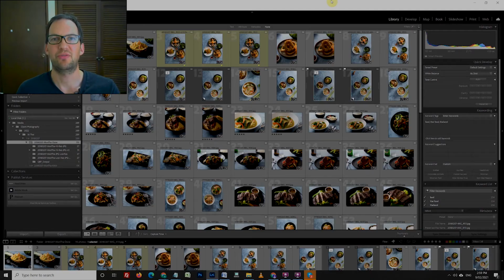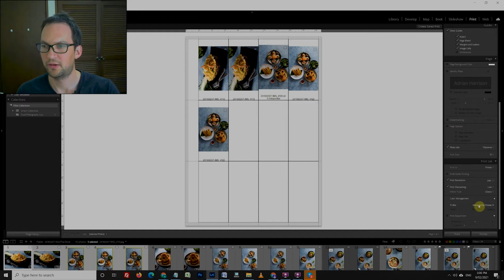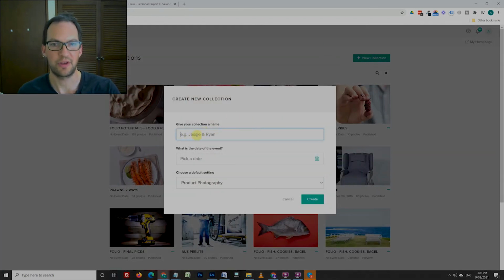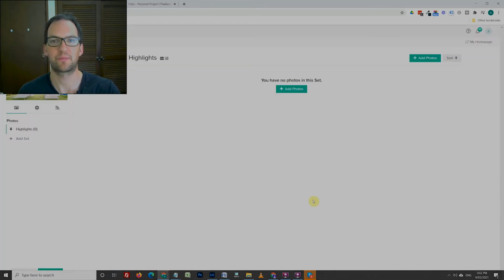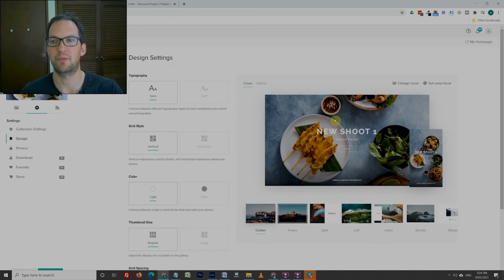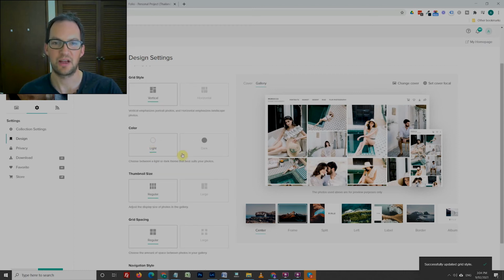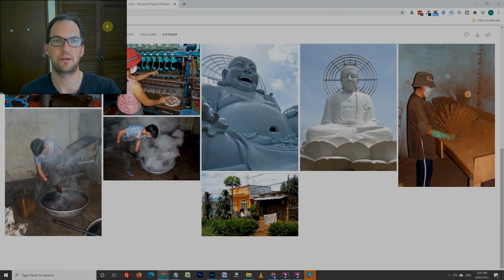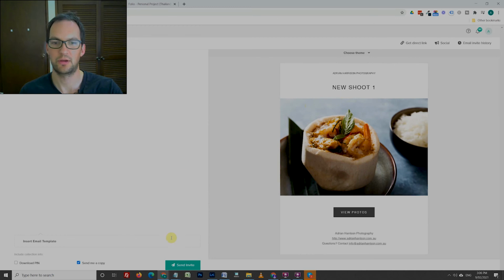Photographer Proof Gallery | How to Show Clients Proofs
Wondering what the best way is to show clients your proofs from a shoot. You need a photographer proof gallery.

Check out what software I use (Pixieset) to quickly and easily create a professional looking online proof gallery of images to share with my clients - for free!

Your clients will be able to select their favourite images all online.

If you're in Australia and need product or commercial photography,